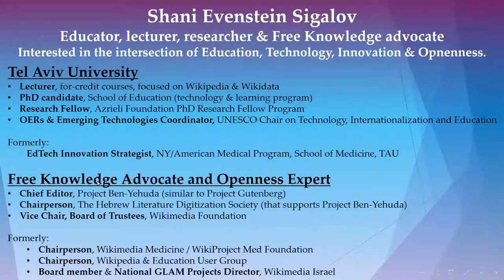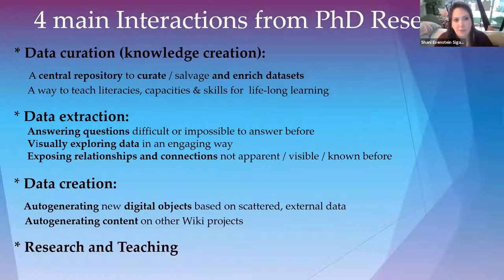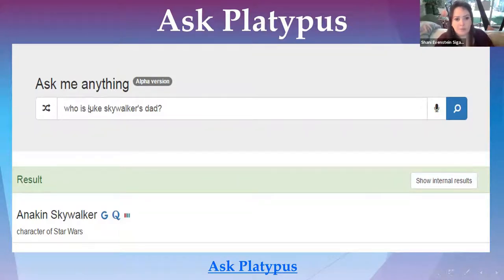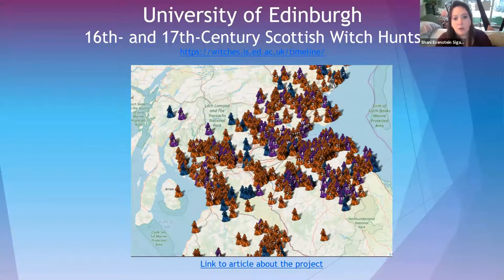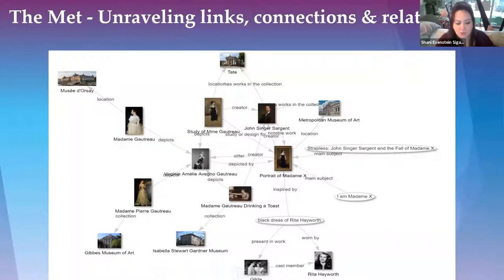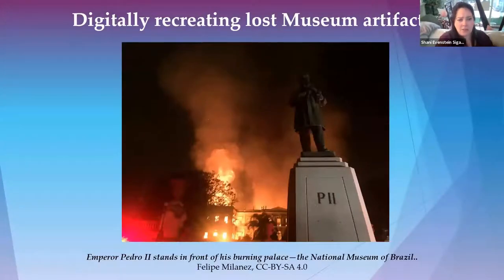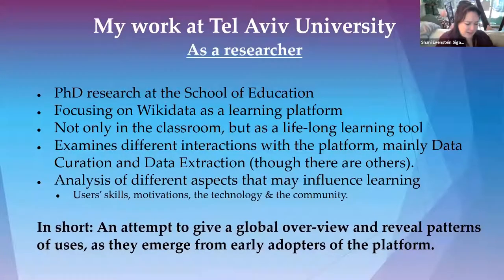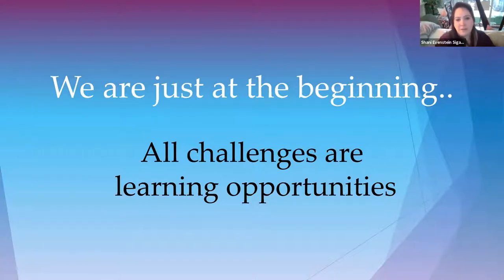Implementing Wikidata in Educational Institutions — CEE Challenges and Opportunities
A lecture titled "Implementing Wikidata in Educational Institutions: CEE Challenges and Opportunities" by Shani Evenstein Sigalov at Wikimedia CEE Online Meeting 2021